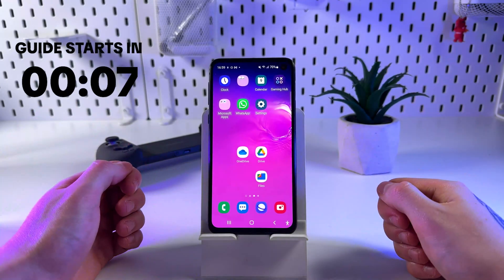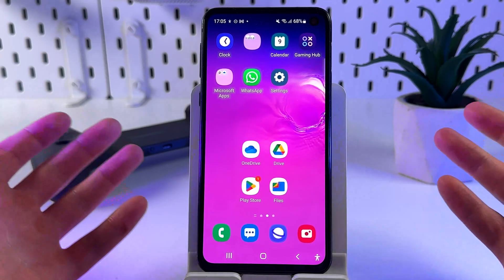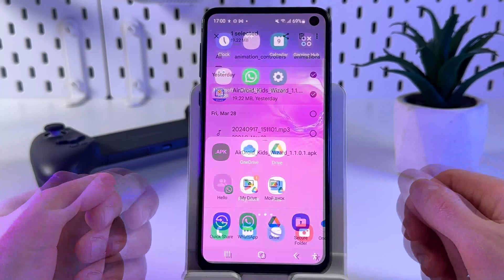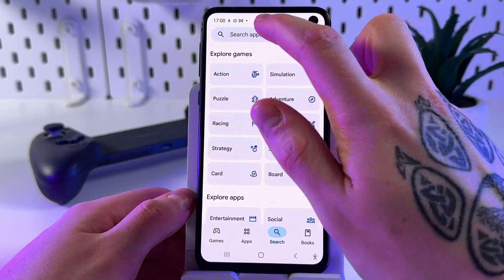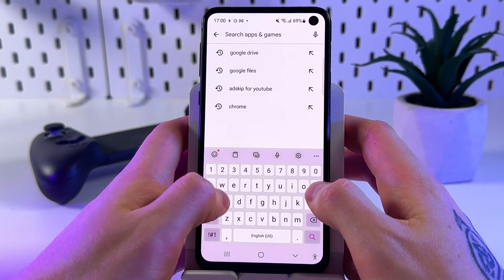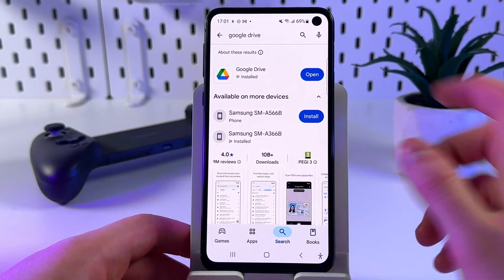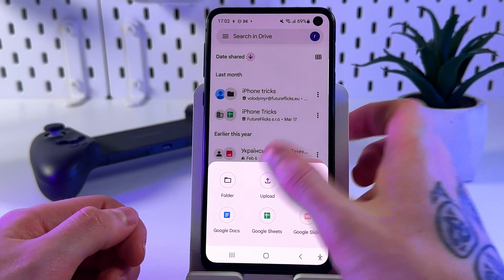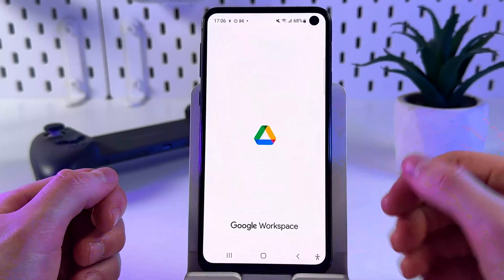How to Use and Manage Cloud Storage on Android - Google Drive, OneDrive and More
Looking to streamline how you manage your files on Android? Discover how to effortlessly access and manipulate your cloud storage like Google Drive and OneDrive, all through your Android device! In this video, I walk you through the simple steps to download, install, and use cloud storage apps directly from the Google Play Store. I'll also show you how to integrate and use the Files Manager on Android 6 and above to enhance your file-sharing capabilities. Get ready to unlock powerful tips on maximizing your cloud storage, ensuring you get the most out of your free space!

This video also covers the following topics:
Access & Manage Cloud Storage on Android: Google Drive, OneDrive Guide
Android's Simple Steps to Managing Cloud Storage with Google Drive and OneDrive
Guide to Using Cloud Storage on Android: Access Google Drive, OneDrive Easily